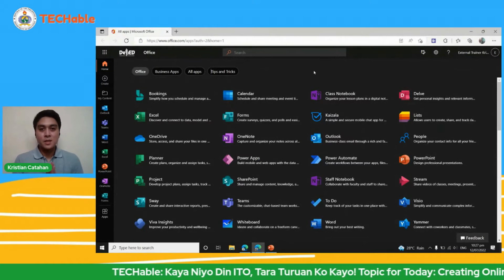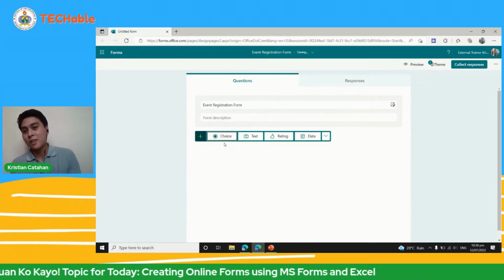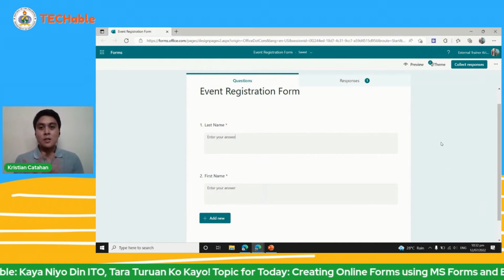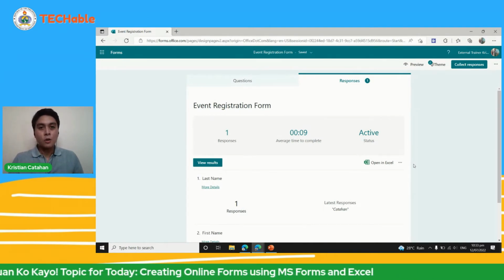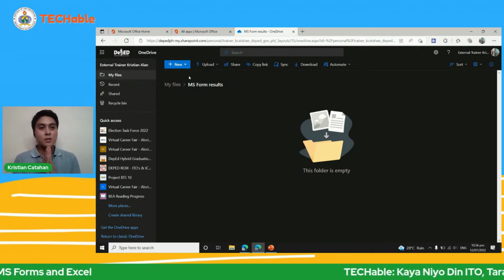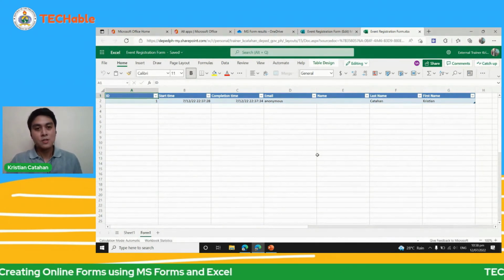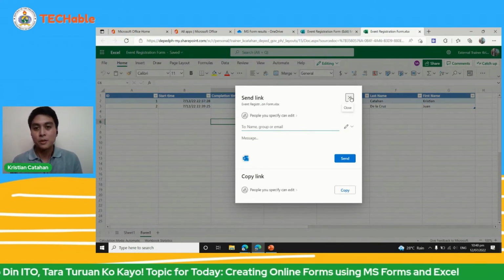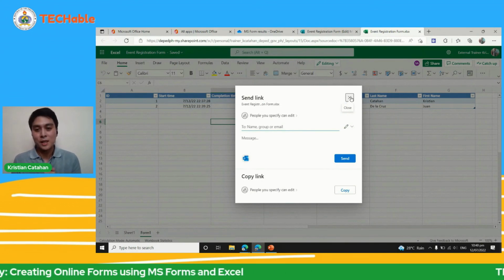TECHable Episode 5 Creating Online Forms using MS Forms and Excel